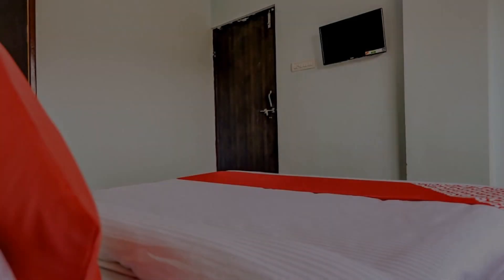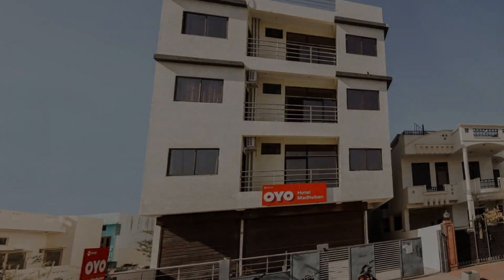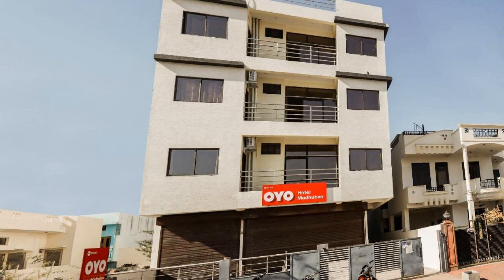OYO 67335 Hotel Madhuban, Ajmer, India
About Property:
Set within 6 km of Ana Sagar Lake and 7 km of Ajmer Sharif, OYO 67335 Hotel Madhuban offers rooms in Ajmer.
Some rooms also offer a kitchen with a fridge.
Guests at the hotel can enjoy a continental breakfast.
Dargah Sharif is 7 km from OYO 67335 Hotel Madhuban. The nearest airport is Kishangarh Airport, 30 km from the accommodation.
Property Type: Hotel
Address: 5/92, Housing Board Colony, Panchsheel Nagar, Ajmer, 305004 Ajmer, India
Searching For
1. OYO 67335 Hotel Madhuban - Ajmer - India
2. OYO 67335 Hotel Madhuban - Ajmer - India Address
3. OYO 67335 Hotel Madhuban - Ajmer - India Rooms
4. OYO 67335 Hotel Madhuban - Ajmer - India Amenities
5. OYO 67335 Hotel Madhuban - Ajmer - India Offers and Deals
Audio Credit:
Track Title: Blank Slate
Artist: VYEN